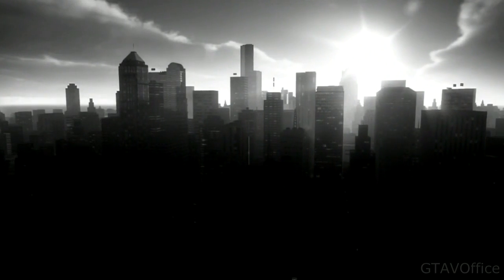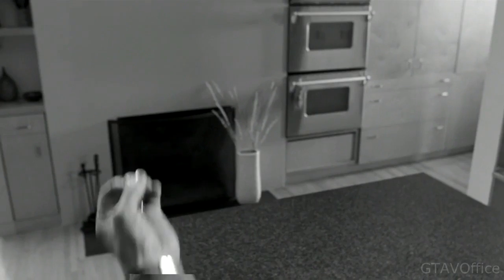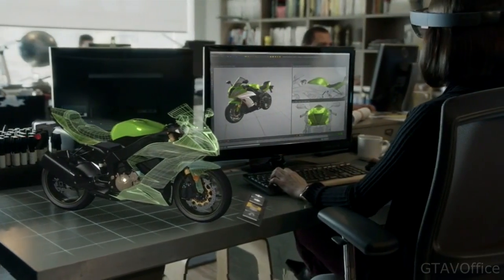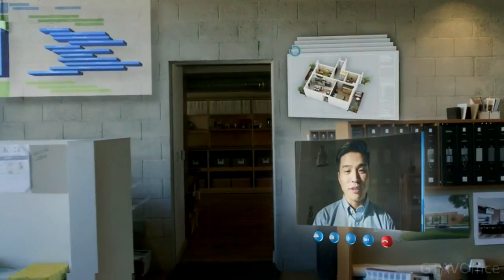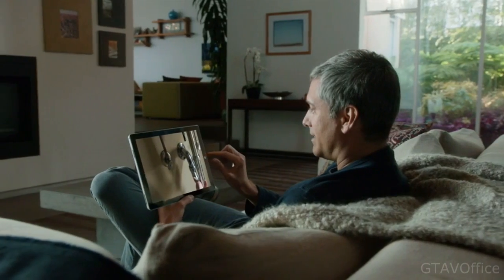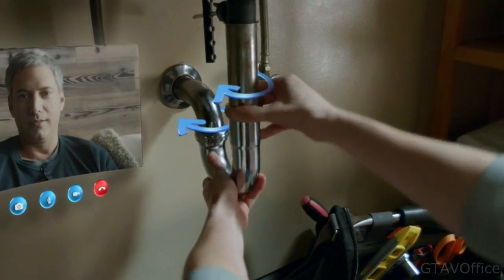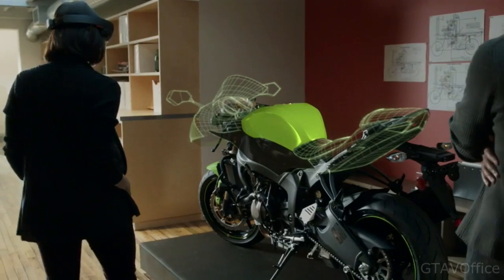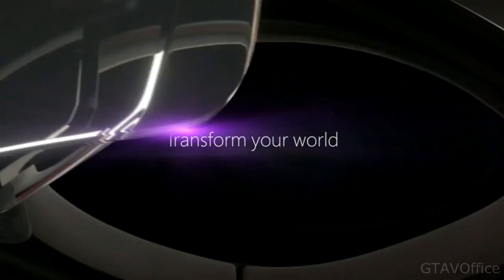Windows 10 Hologram Trailer - Microsoft Windows 10 HoloLens Hologram (Windows 10 Hologram HoloLens)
What is the Hologram?
Microsoft have announced, with Windows 10, that a Hologram Device will be coming out. This Windows 10 Hologram can bring virtual worlds into our own. Windows 10 will be bringing many new features and this Windows 10 feature (Windows 10 Hologram Device) will be the first of many. Cortana will also feature on the Windows 10 Hologram device.